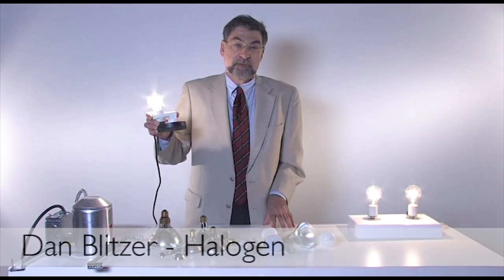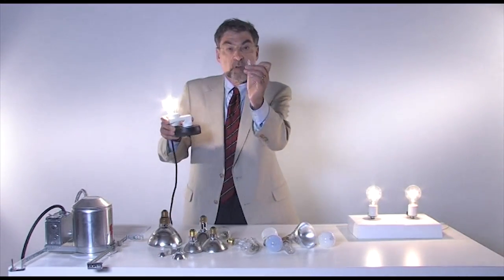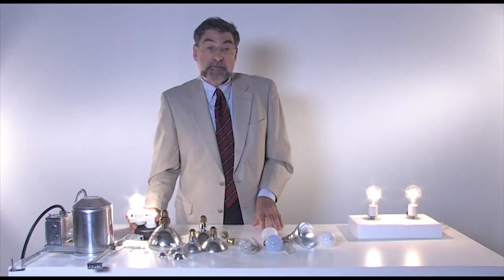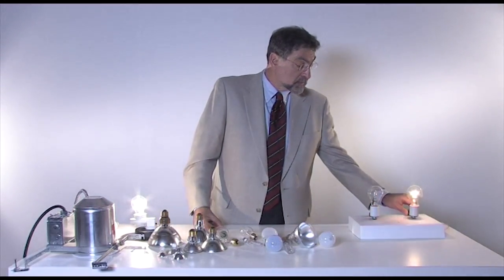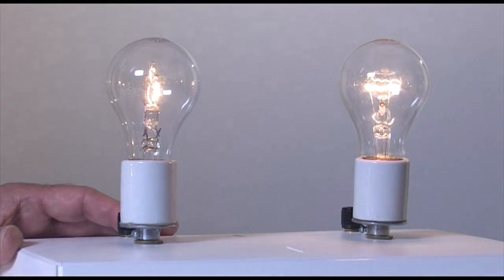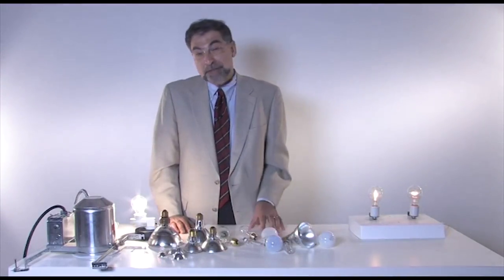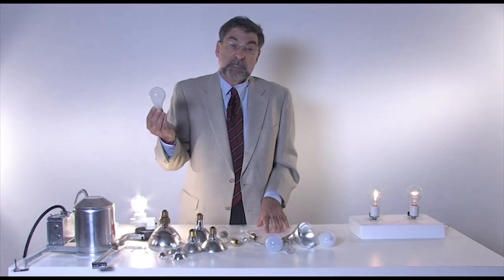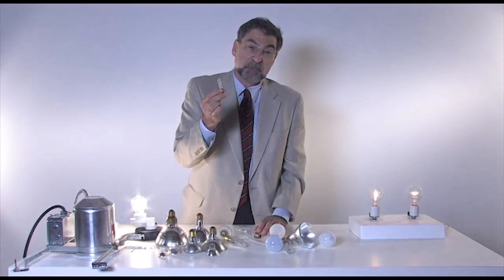What is Halogen Lighting?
In this video, Dan Blitzer explains Halogen lighting, the components used inside the halogen lamps and more.